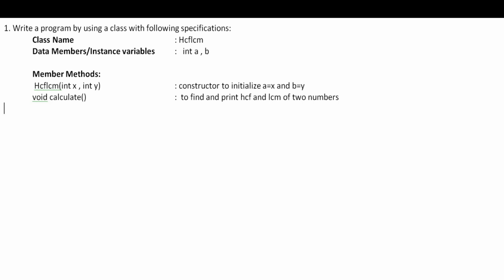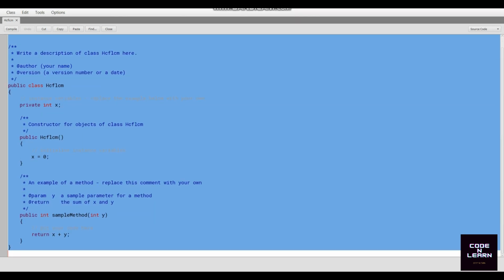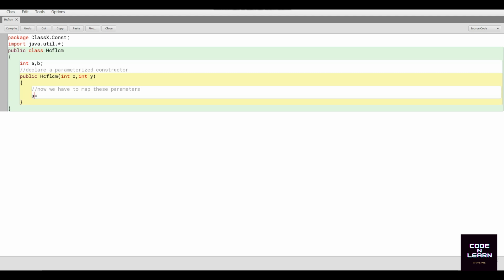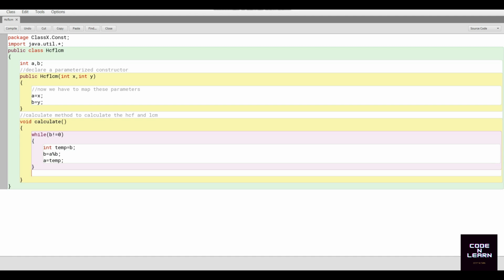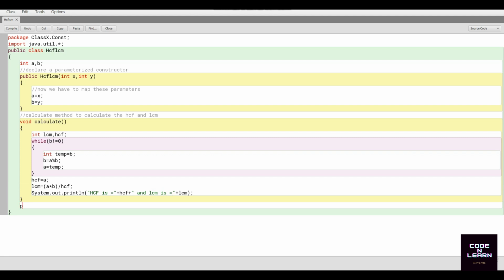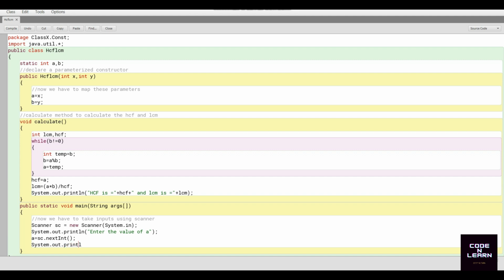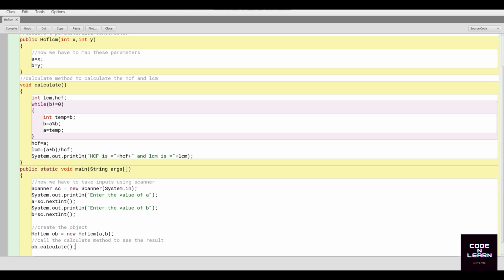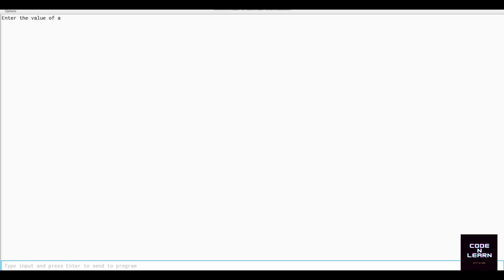Constructor program 1 APC Understanding Computer Application Excercise 1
Hello guys in this video we will see the first unsolved excercise program in constructor chapter . we see how we can define a paramerterized constructor and call the methods to achive the hcf and lcm of two numbers ..